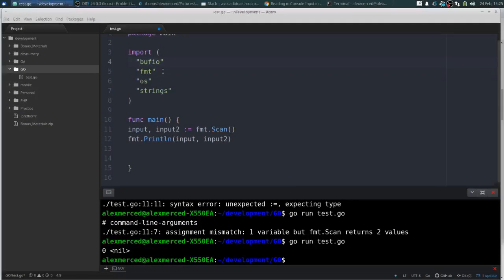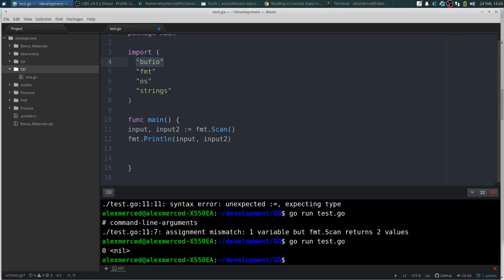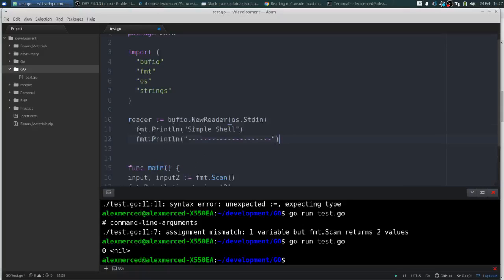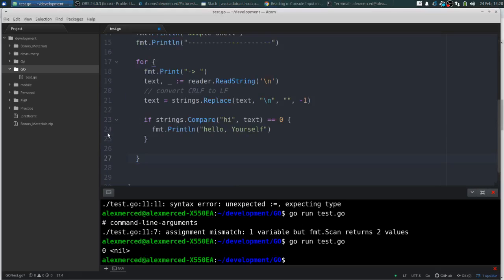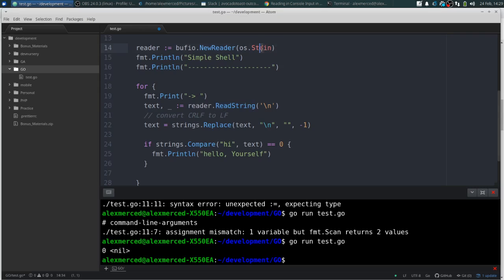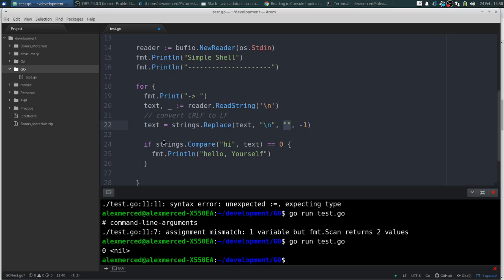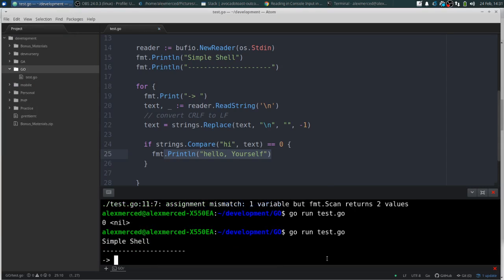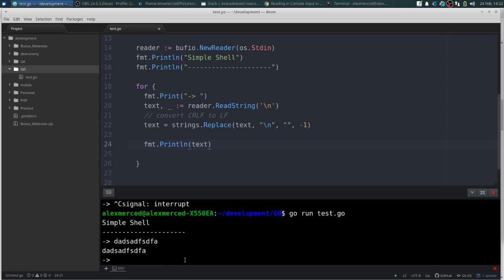AM Coder - GO Standard Libraries - Taking Command Line Input (os, bufio, strings)